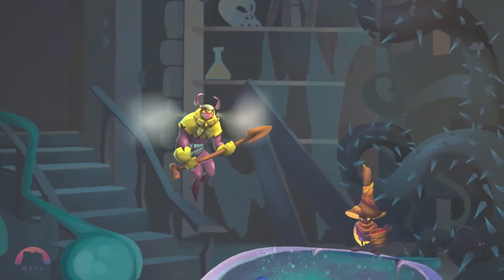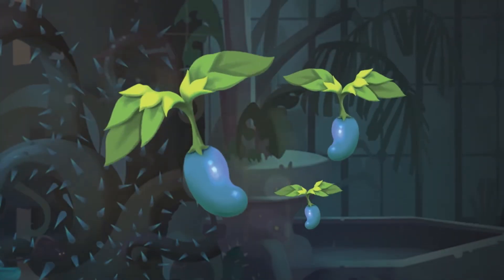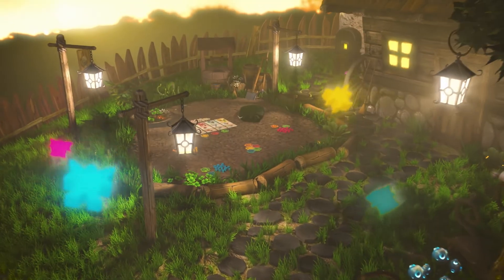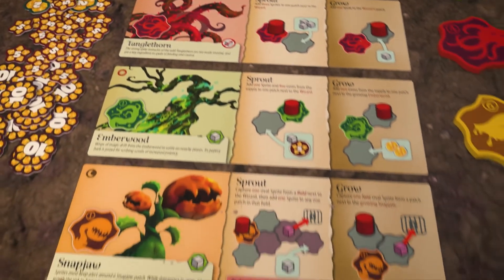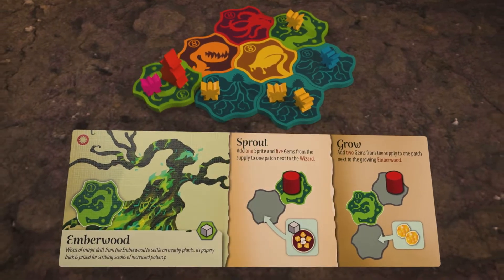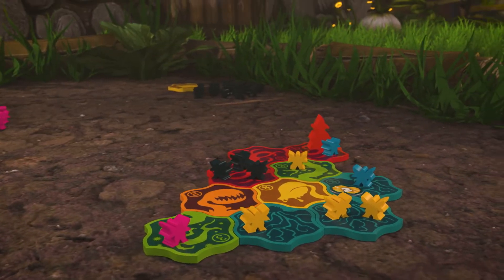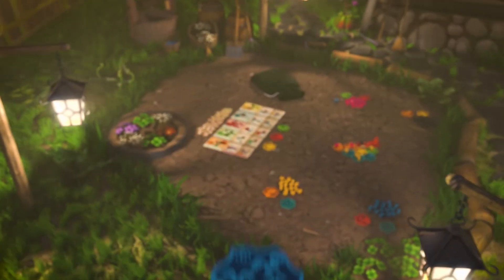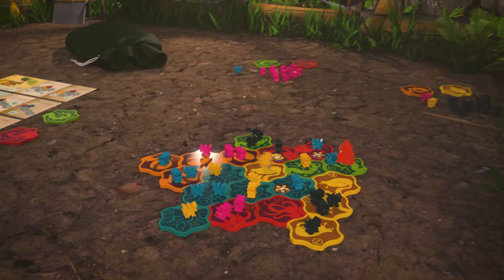Power Plants Trailer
Every wizard knows that the best ingredients for spells and potions are grown fresh!

Power Plants is a strategic tile-laying game for 1-5 wizards. Each turn, add one magical plant to the garden and decide which dynamic powers to unleash. As the garden grows, your sprites will battle for control of valuable fields. The more territory you can control, the more gems you earn.